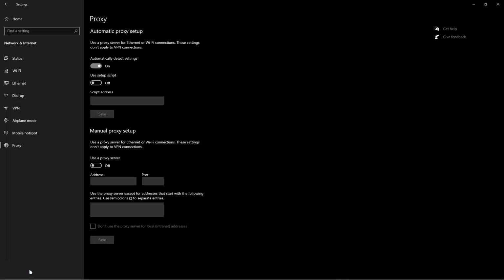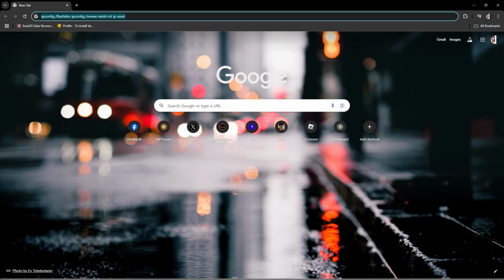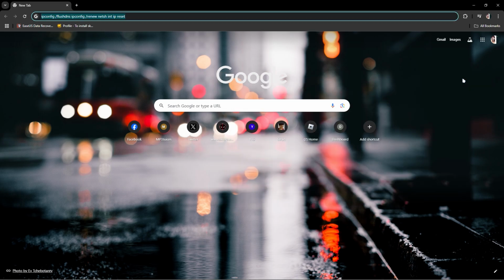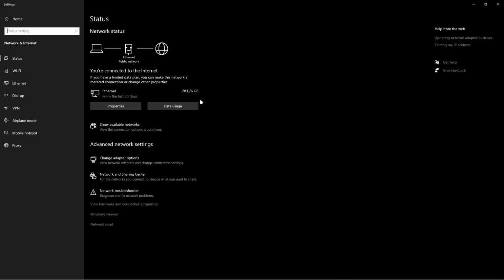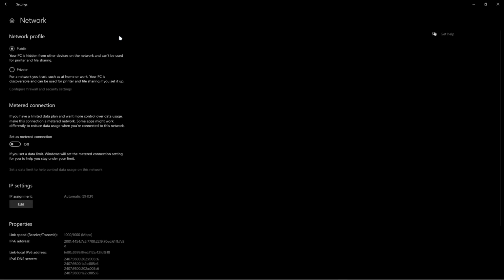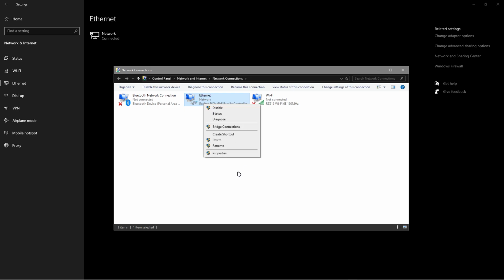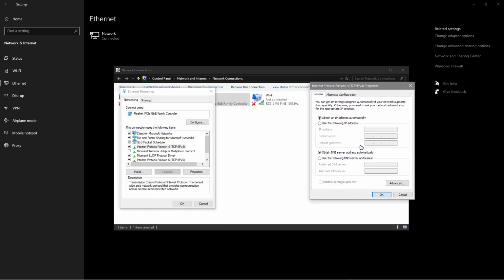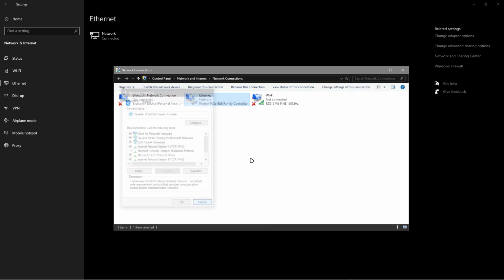How To Fix Ubisoft Connection Lost 2025! (EASY FIX)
In this video I am going to show you how to fix the Ubisoft Connection Lost error in 2025 with a full step-by-step guide. If you keep getting disconnected or seeing connection issues in Ubisoft Connect this video will help you troubleshoot and resolve the problem.

0:00 INTRO
0:05 TUTORIAL